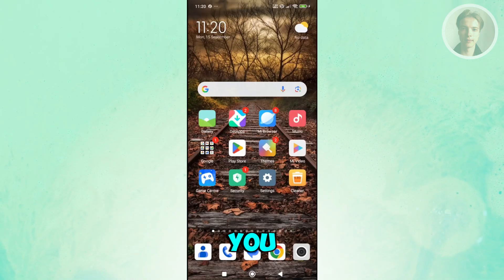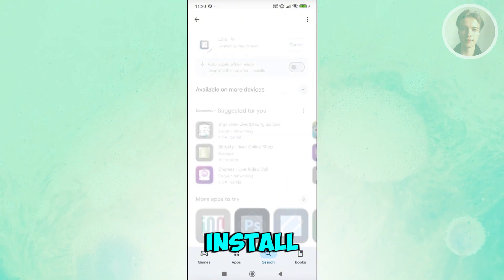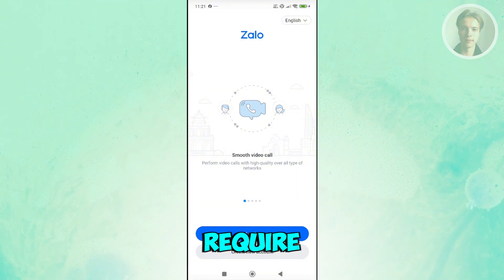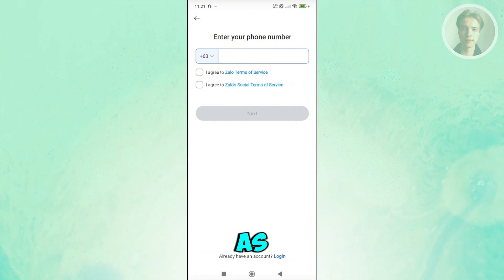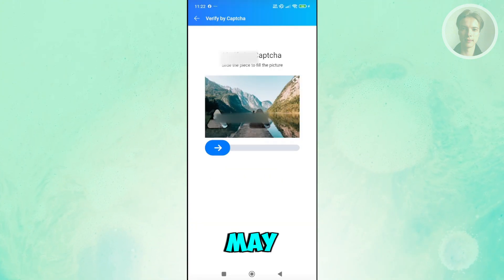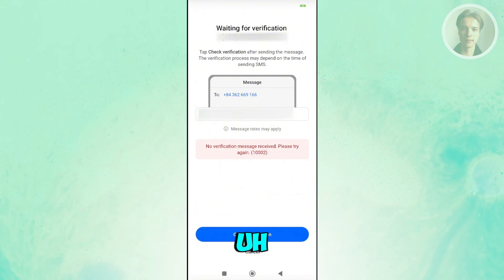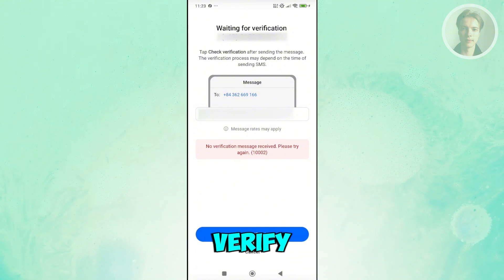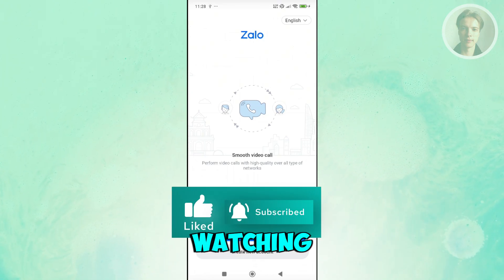How To Use ZALO App (EASY 2025)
If you want to learn to use the Zalo app, then this video will be perfect for you! I show the basics—open a chat, add contacts, and place a call—so you can start messaging right away.